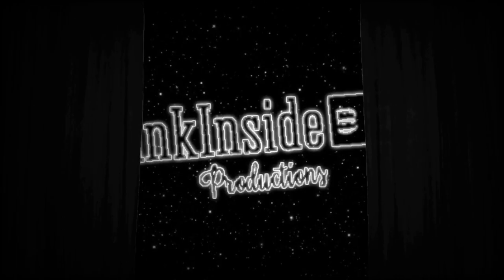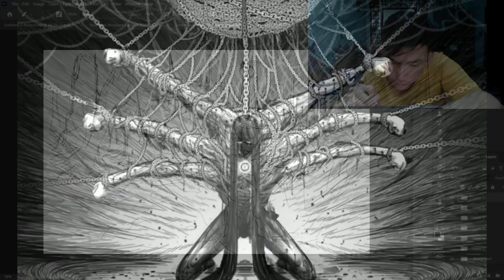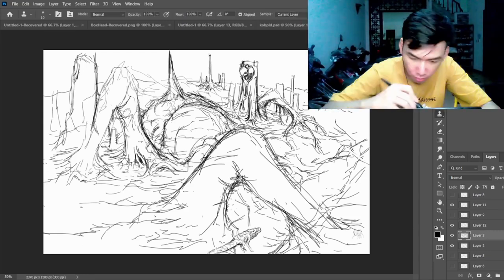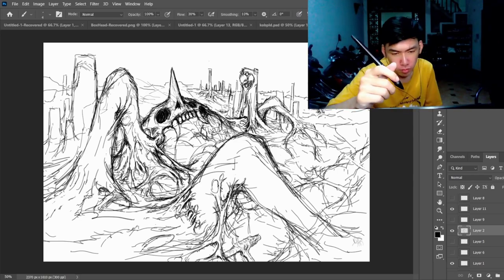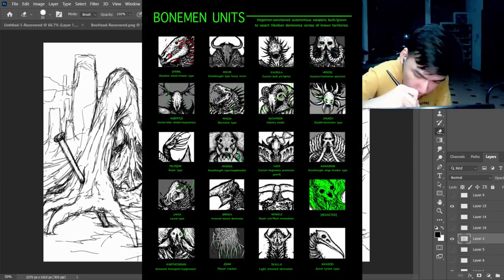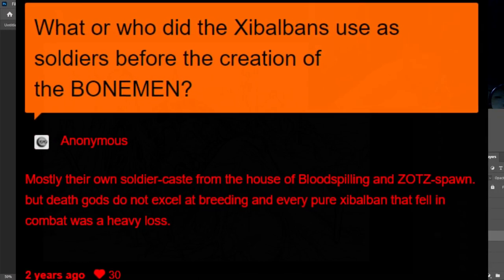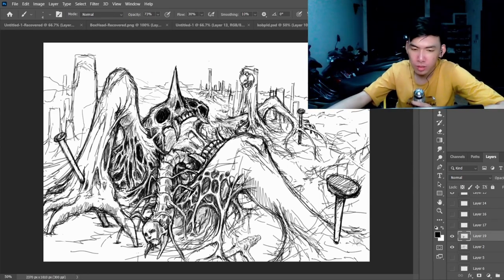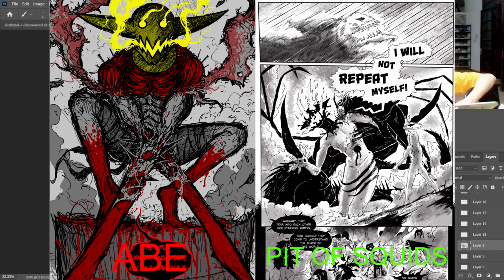Spaghetti Bastard - The Artist of entropy & why you should check them out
Excuse me for the shitty audio lol. I'm new to this, tho if you want to see me improve.

Special thanks to the artists that allow me to use their art!

Round 9 - The Hessian & Leopold vs Execution of agony & TowerFucker

Round 9 - Execution of agony & TowerFucker vs The Hessian & Leopold